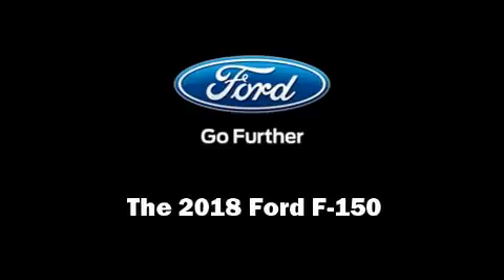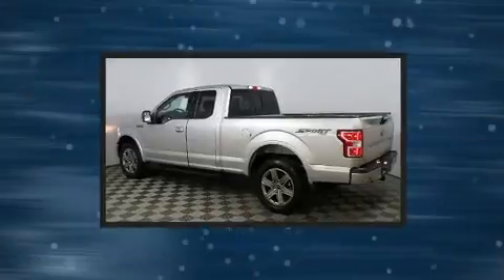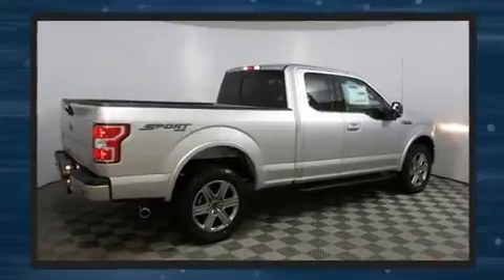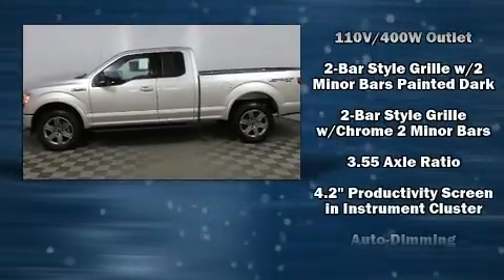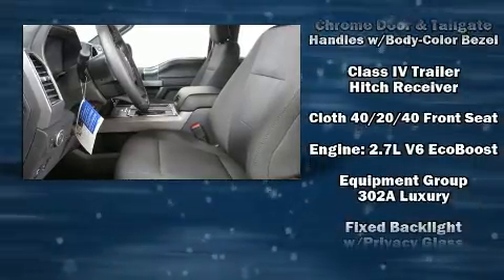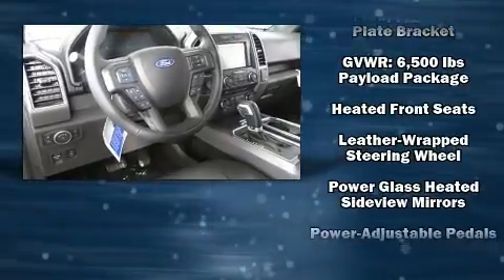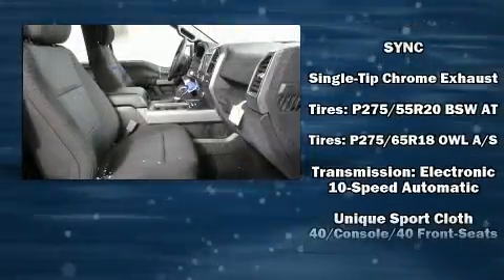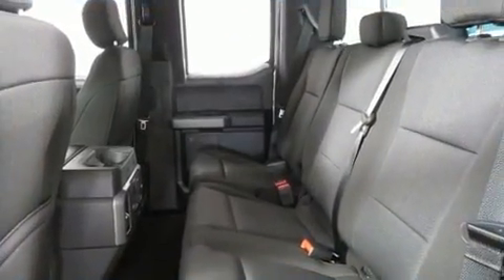2018 Ford F-150 XLT in Sioux Falls, SD 57106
4901 W. 26th St

Sensibility and practicality define the 2018 Ford F-150. This 4 door, 5 passenger truck is waiting for you to take home! The engine breathes better thanks to a turbocharger, improving both performance and economy. It includes power seats, 1-touch window functionality, a trip computer, a rear step bumper, adjustable pedals, an overhead console, a trailer hitch, and cruise control. Premium sound drives 7 speakers, providing you and your passengers a sensational audio experience. Side curtain airbags deploy in extreme circumstances, shielding you and your passengers from collision forces. We pride ourselves in consistently exceeding our customer's expectations. Stop by our dealership or give us a call for more information.